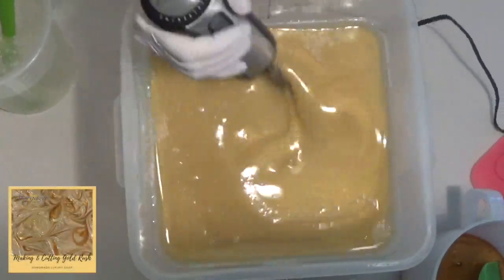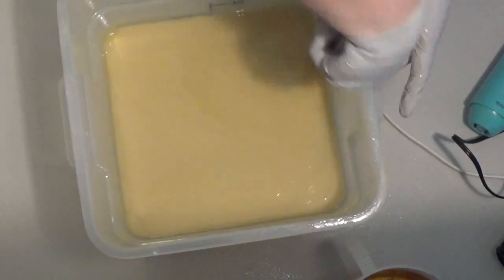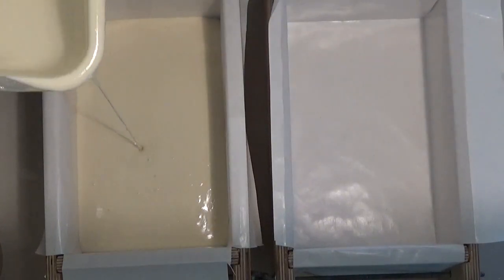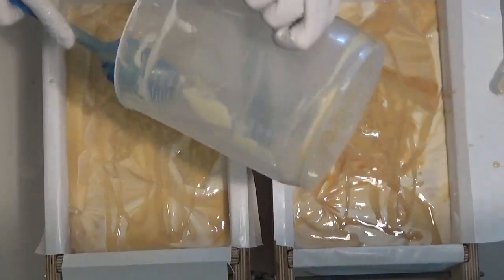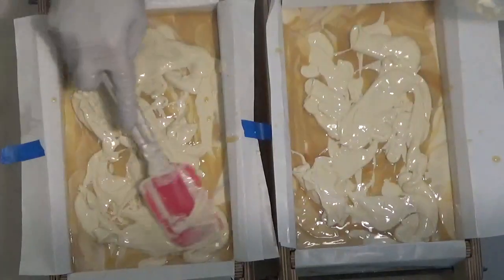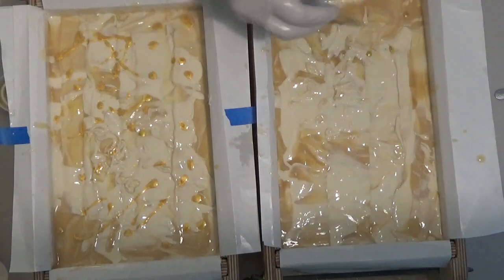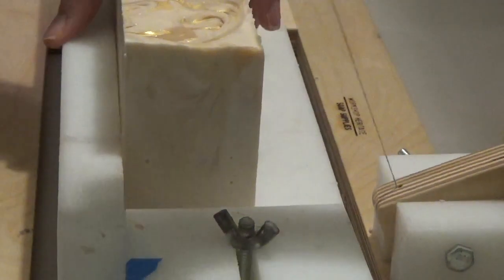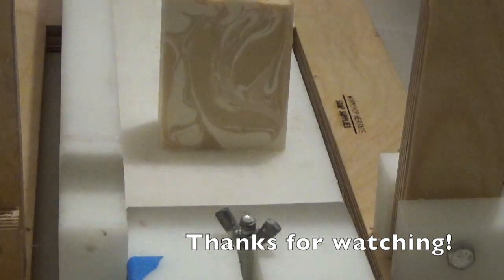Making & Cutting Gold Rush Luxury Cold Process Soap